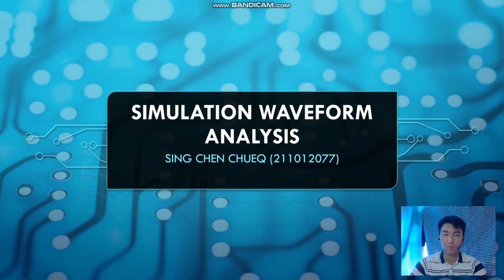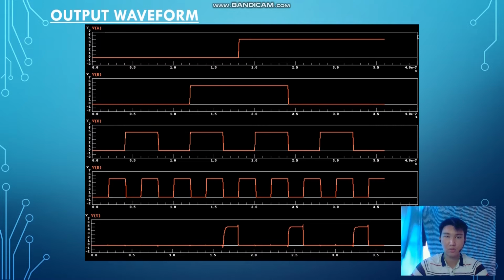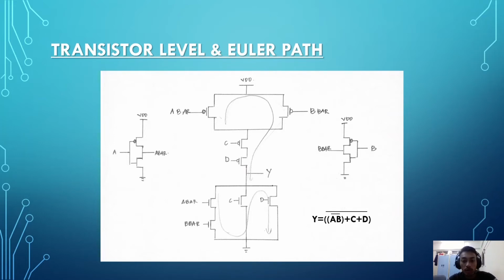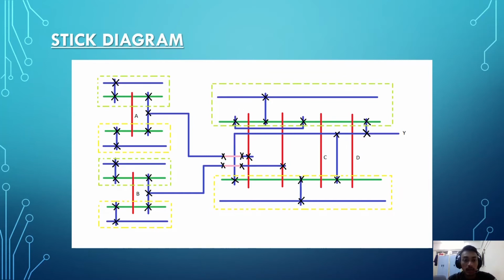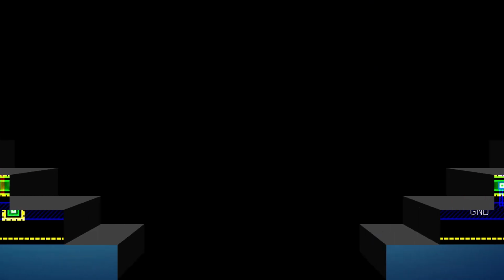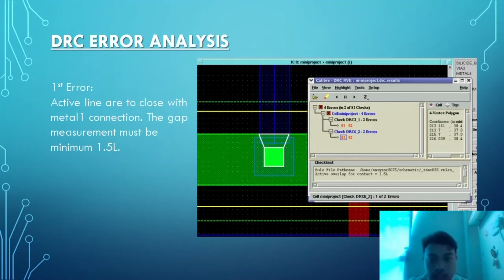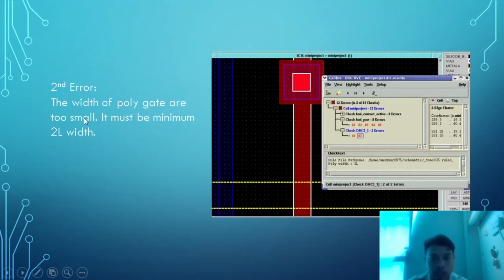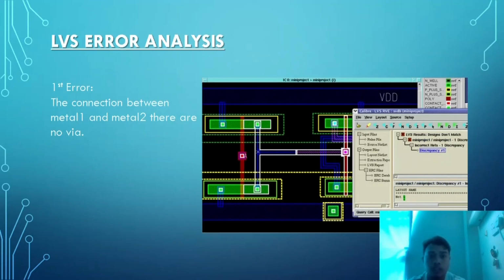Mini project presentation video group A-9